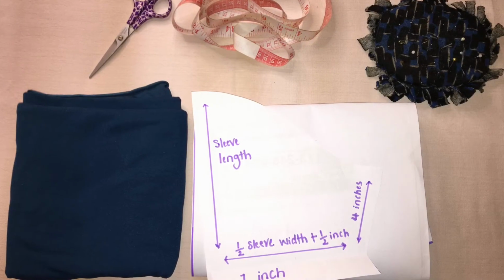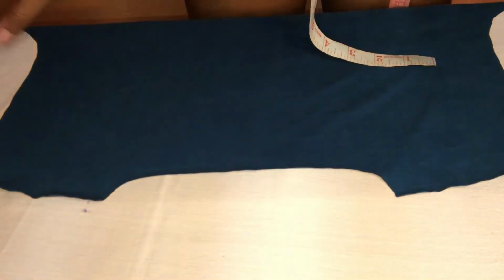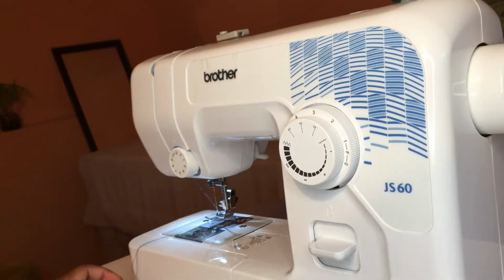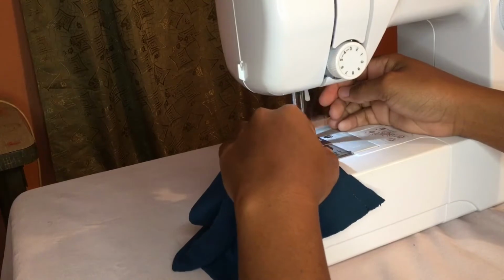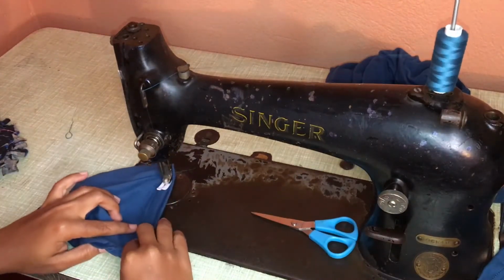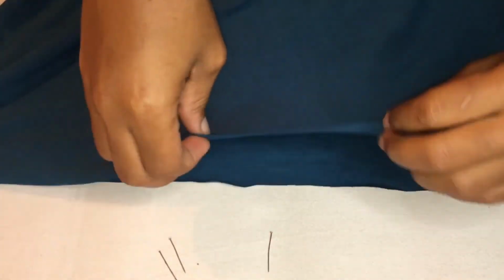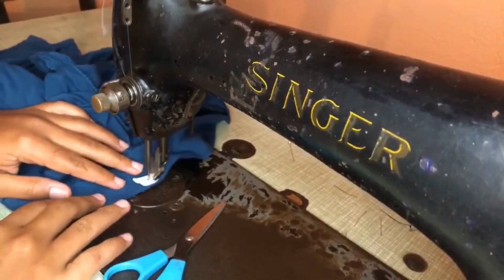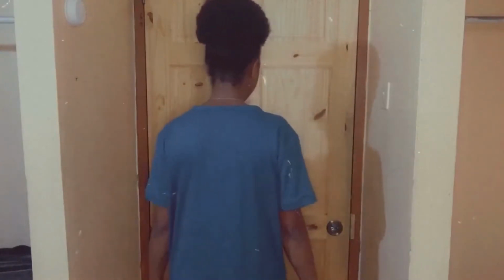How to make a simple male shirt part 2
The video shows the step by step process of making a simple stretch shirt for a male. The shirt can be considered unisex.

Materials used: 1 yard stretch cotton fabric, matching thread and 3 small black shirt buttons.

The material was purchased at Pings in Mandeville, Manchester

Any questions or concerns comment down in the comment section 🙋🏽‍♀️